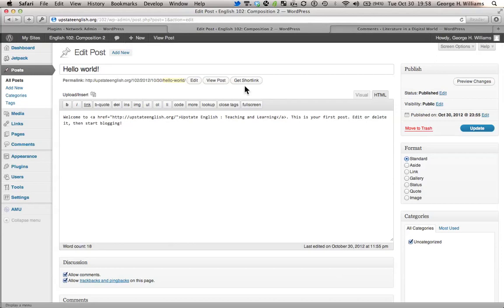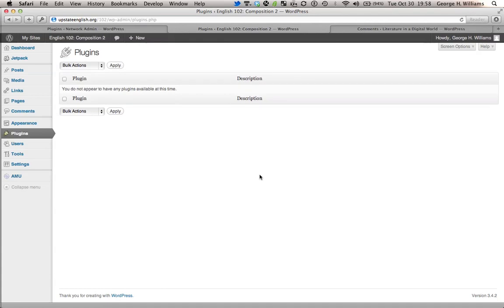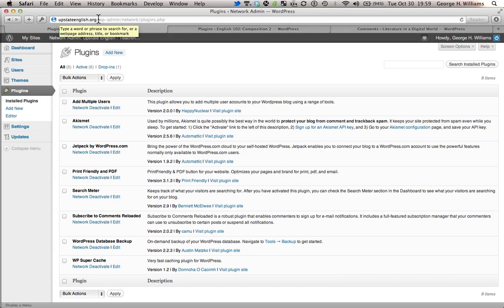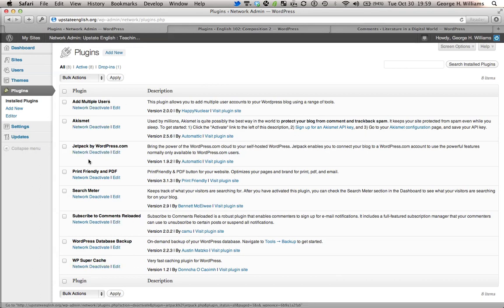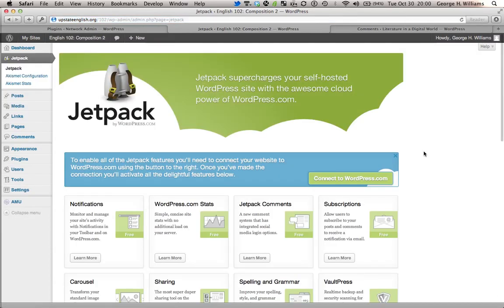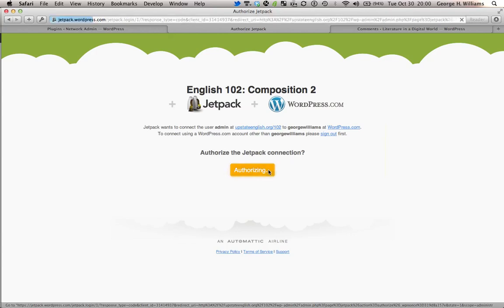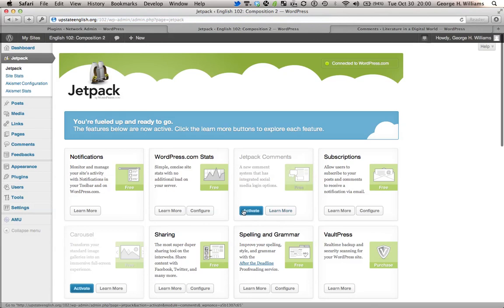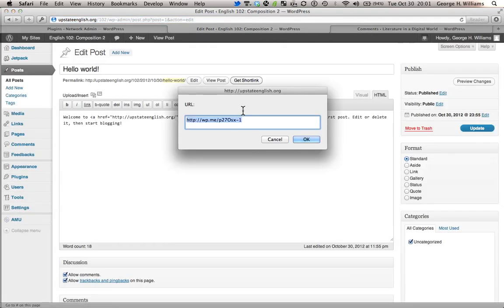WordPress Multisite: How to Enable Jetpack Shortlinks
I'm not going to pretend that this screencast represents any kind of serious WordPress fu. I was just having a hard time remembering how to do this and decided to record a tutorial so that I would remember.

(Yes, I know the audio is cut off at the beginning. This was my second recording, and I'm too tired to do another at the moment!)